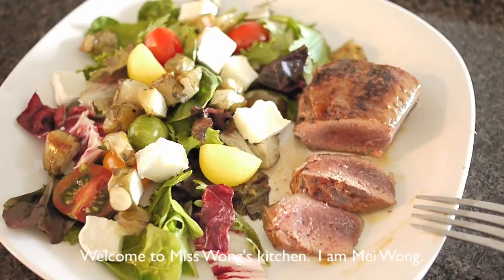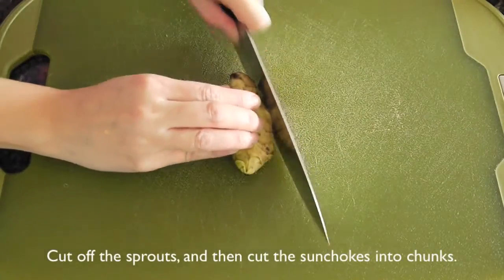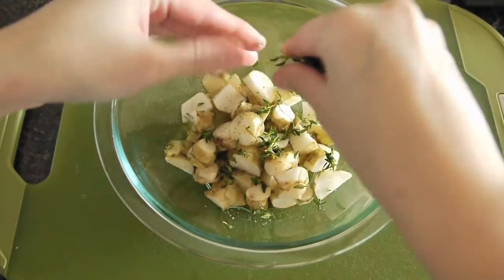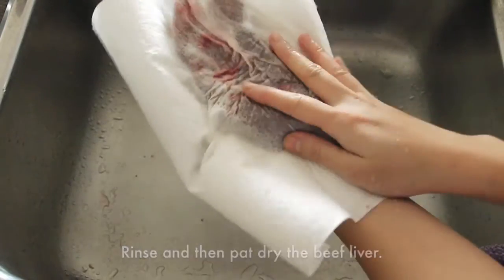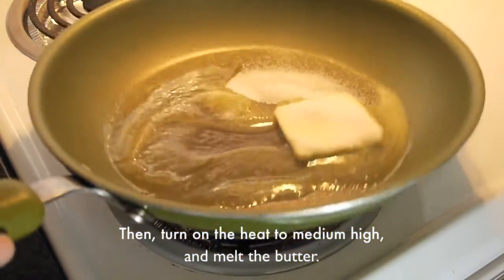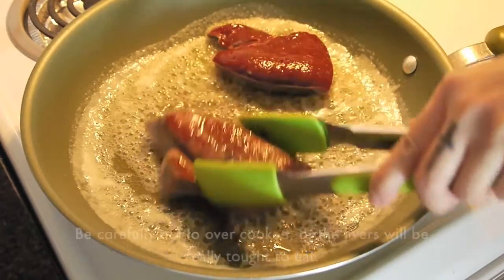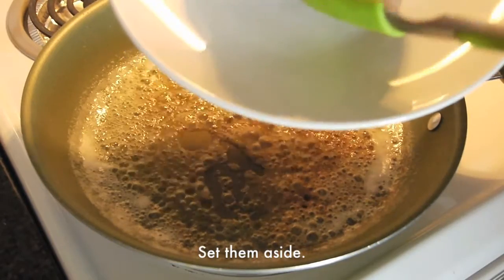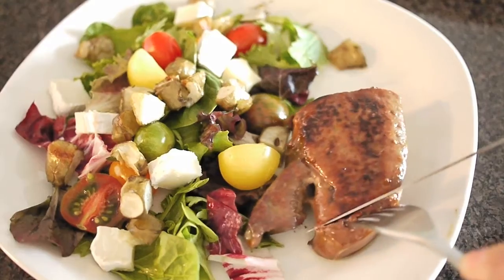牛肝配菊芋沙律 Pan fried Beef Liver and Sunchoke Salad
Pan fried Beef Liver and Sunchoke Salad 牛肝配菊芋沙律

Ingredients:

Salad:
Cherry Tomatoes
Salad Green
Goat Cheese
Roasted Sunchokes

Liver:
1 Beef Liver
40 gram Unsalted Butter
2 tablespoon Sugar

Sunchokes:
5 Sunchokes
1 tablespoon Olive Oil
2 sprigs Fresh Thyme

材料：

沙律：
車厘茄
沙律菜
焗菊芋

牛肝：
1 塊   牛肝
40 克   無鹽牛油
2 湯匙   糖
鹽   調味

焗菊芋：
5 個   菊芋
1 湯匙   橄欖油
2 束   百里香
黑胡椒碎